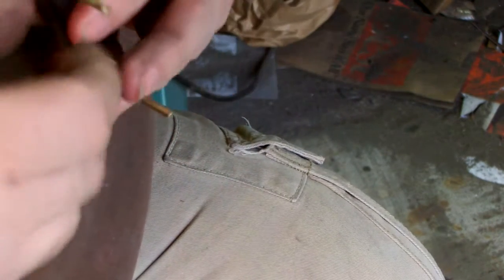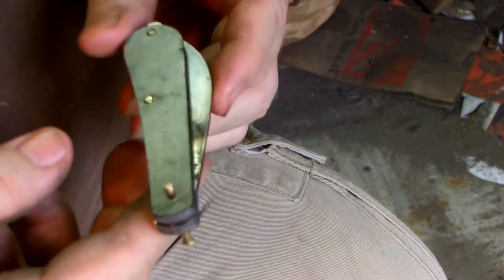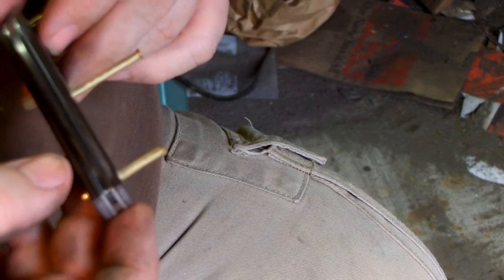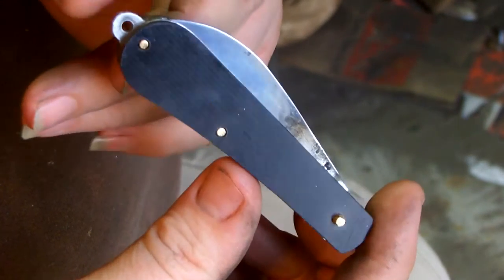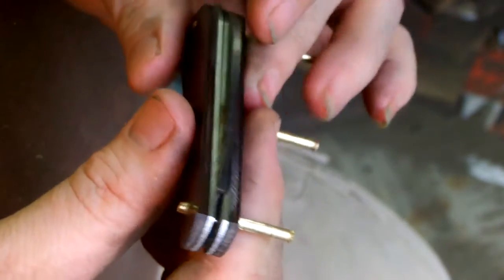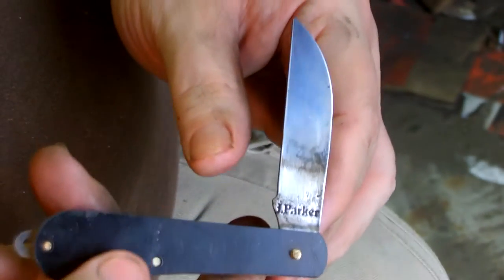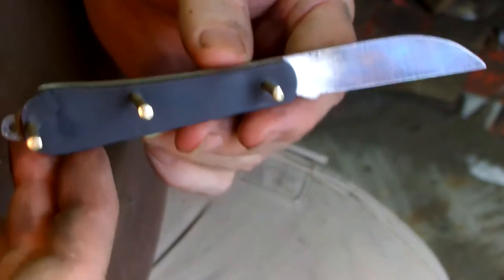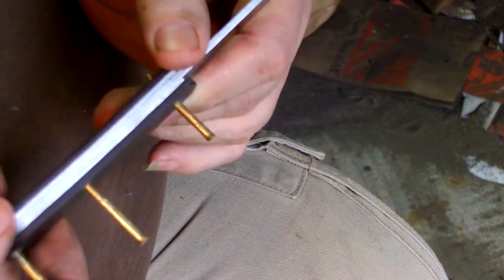New Swayback Jack Wharncliffe Slip Joint Knife